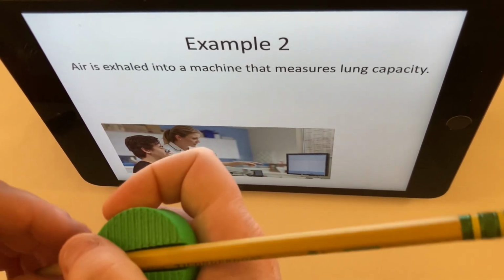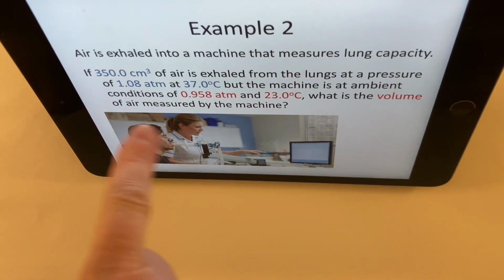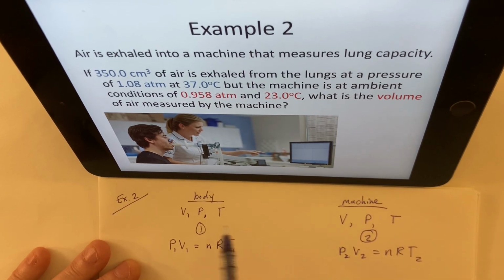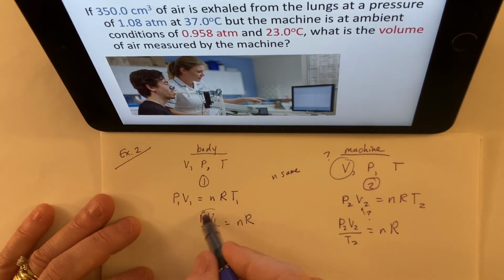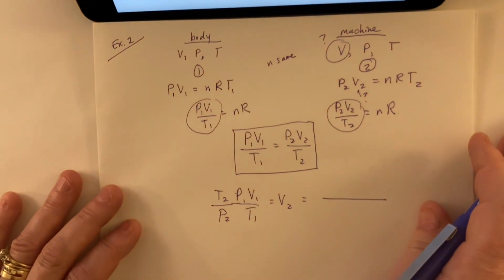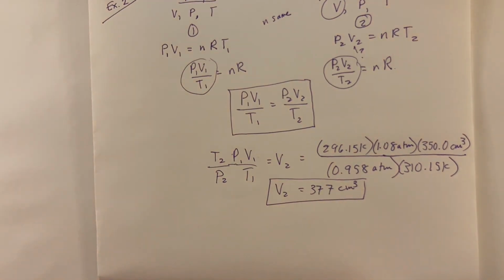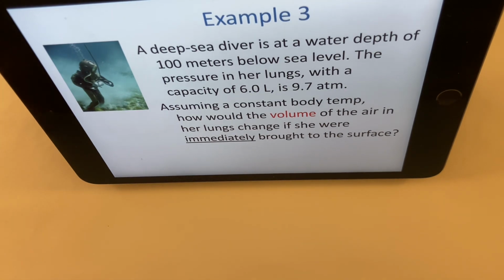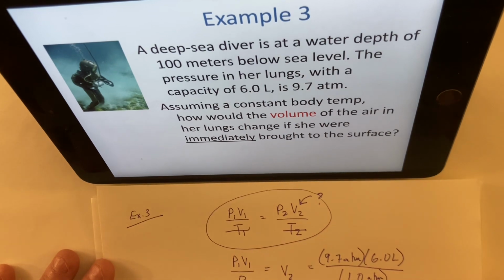Ideal Gas Law Part 3